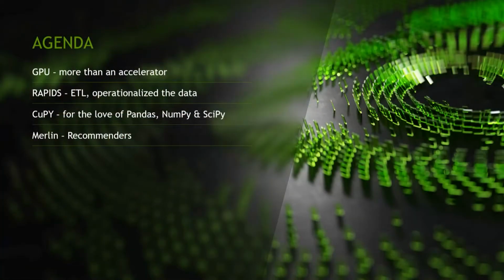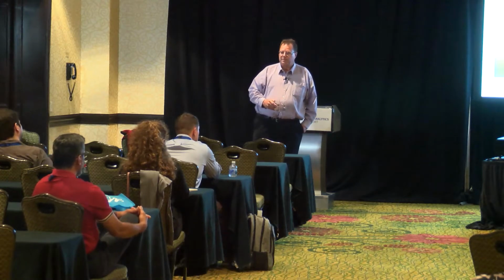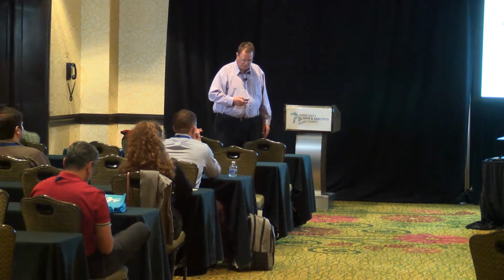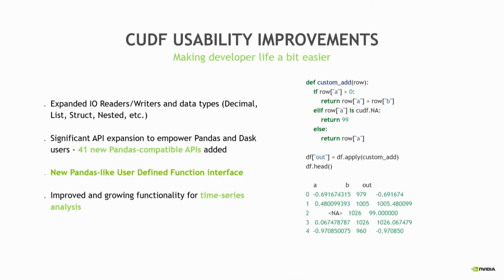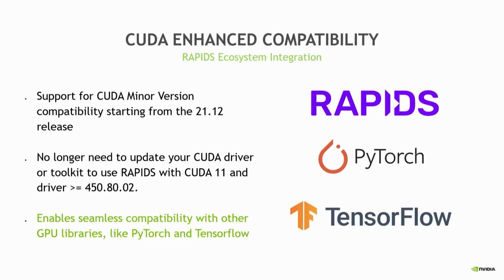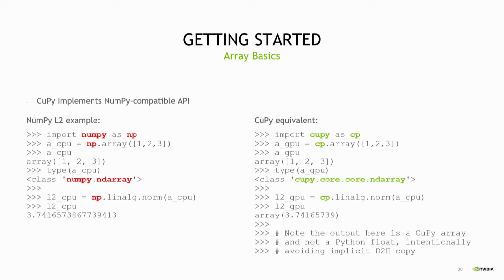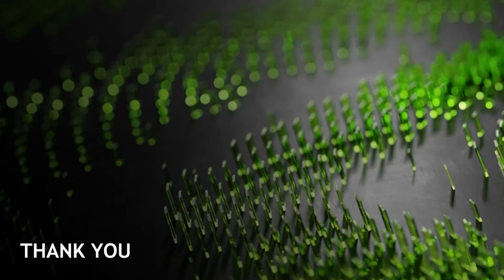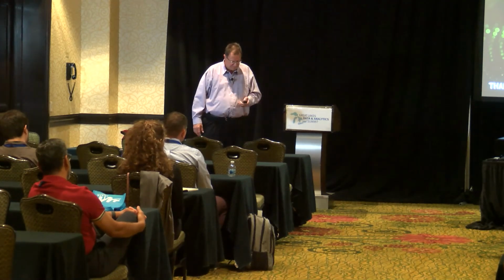Data Science Leveraging GPU's - 2022 Great Lakes Data & Analytics Summit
Presented by Bill Veenhuis of NVIDIA at the 10th annual Great Lakes Data & Analytics Summit on June 10, 2022. In this session, learn more about AI/ML/DL innovation through data discovery & augmentation.

- Basics concepts of ML: Supervised and unsupervised techniques, different algorithms like linear regression, logistic regression, SVM, Neural Networks, K-means, KNN, DB Scan, Decision trees etc. and concepts like regularizations, validation, data pre-processing techniques
- Basic concepts of DL: Neural networks like DNN, CNN, RNN and LSTM.
- Tools: Pandas, CuPy, numpy and other encoding techniques

Coupling Recommender Systems with high-performance Data Science
- Recommender systems (RecSys) have become a key component in many online services, such as e-commerce, social media, news service, or online video streaming. However with the growth in importance, the growth in scale of industry datasets, and more sophisticated models, the bar has been raised for computational resources required for recommendation systems.

About WIT:
WIT is an analytics and automation consulting firm with over 25 years of experience. We help our clients build solutions to maximize the value of their data and analytics assets, and automate key business processes.